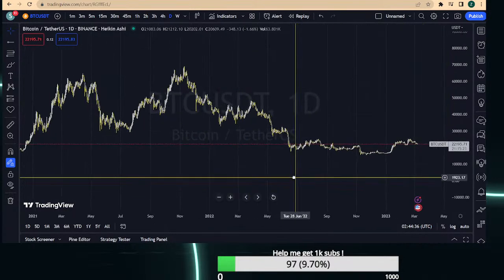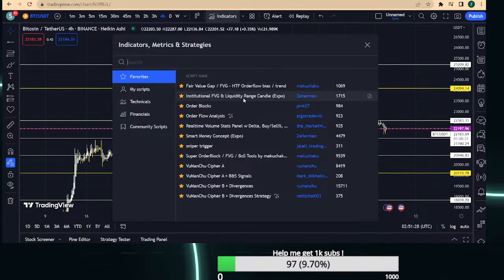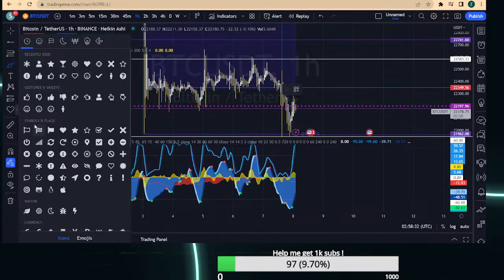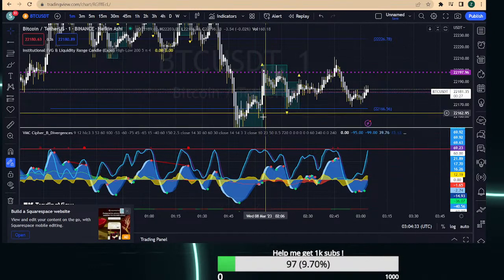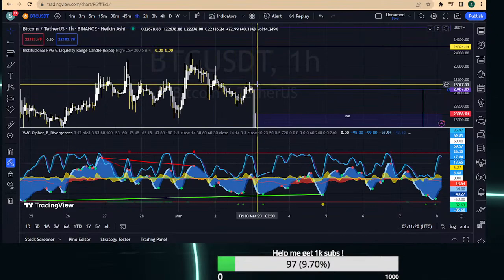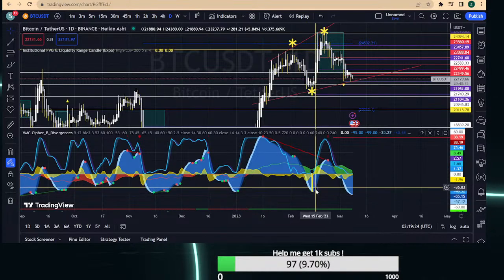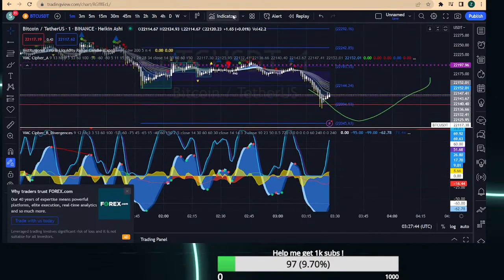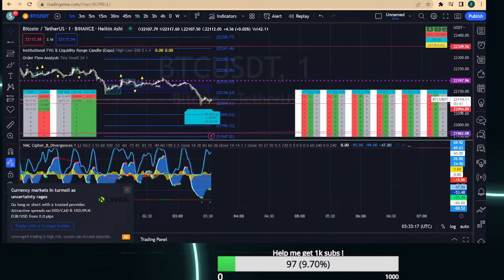Live Bitcoin Technical Analysis using FVG & SR - VMC Indicators CRASH OR PUMP ?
Scalp trading + giving buy and sell signals + doing live technical price analysis + Watch powerful indicators in action. (Bitcoin and Ethereum technical analysis using OB - FVG & SR - VMC indicators)

Free trading telegram channel coming soon!